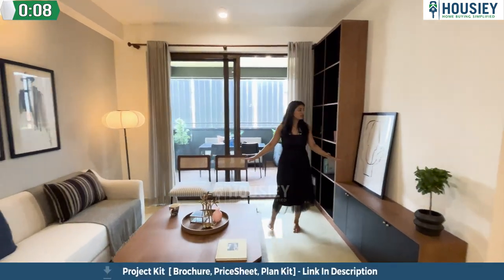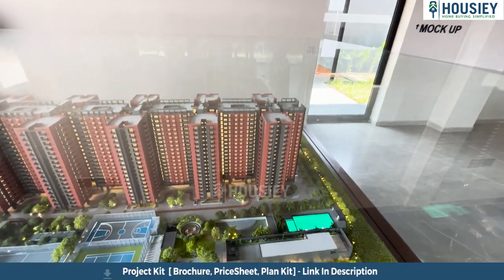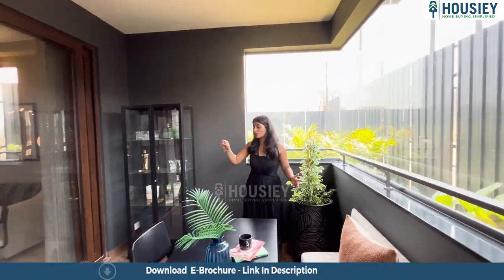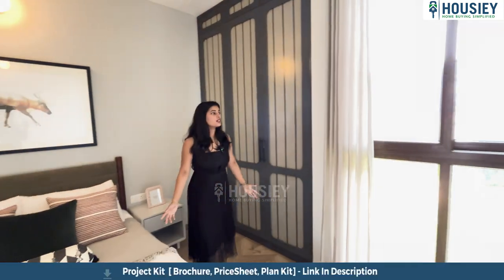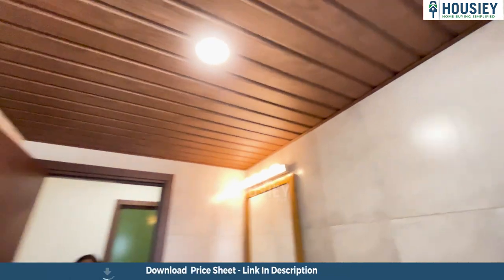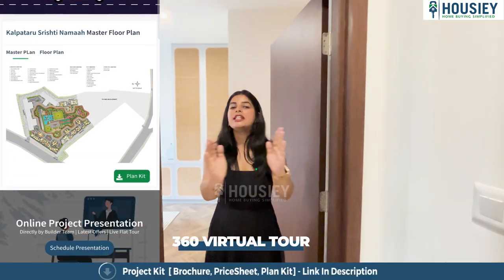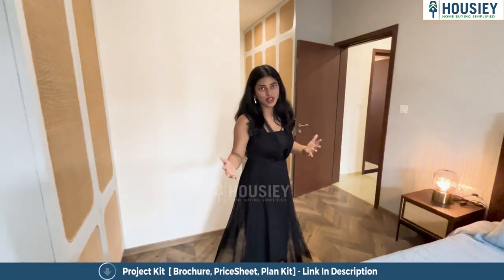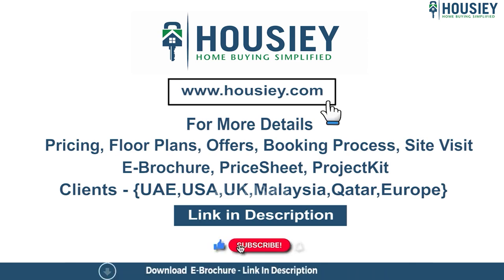Assetz Bagalur Bangalore | 3 BHK Sample Flat Tour | Assetz Sora & Saki Aerospace Park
Assetz Bagalur Bangalore Project Teaser- Pricing, Offers, Plans along with Assetz Sora & Saki Aerospace Park overview & Review

Project Timeline -
02:53 Dining Area
03:05 Living Room
03:27 Balcony
04:09 Kitchen
05:07 First Bedroom
07:36 Second Bedroom
09:12 Master Bedroom

✅Pros & Cons
✅Unboxing / Sample Flat Videos
✅3D Viewing

Assetz Aerospace Park Project Overview
Assetz Sora & Saki will be constructed on 11 Acres of land parcel, 7 Towers with 1B+G+18 floors having 3 BHK premium residences.

Assetz Sora and Saki location
Project is located Near Airport Staff Quarters, Aerospace Park, Bangalore with -
Bagalur Police Station - 2.4km
Budigere Main Road - 3.0km
BK Halli Road - 4.4km

Assetz Sora & Saki Sample Flat Project Amenities
Verified tiles, Branded Fittings, granite Kitchen, SS Sink & many more

Assetz Sora & Saki Phase 1 External Amenities
Project has luxurious amenities with likes of -
Club House
Gymnasium
Swimming Pool
Indoor games
Sports court
Kid's play area & Many More

Assetz Group Bangalore Parking -
Project has Two type of car parking facility
1) Basement
2) Stilt

Sora and Saki Assetz Possession -

Assetz Group Sora & Saki project has 3BHK premium residences with -
3BHK - (1670 to 1785)sqft

Assetz Sora & Saki Bangalore floor plan

Maintenance -
Assetz Sora & Saki Bagalur Bangalore Project maintenance varies with the configuration and the carpet area which are as follows -
3BHK - Rs (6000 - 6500) per month

Sora & Saki Aerospace Park sample flat is ready to view at the site.

Sora & Saki Aerospace Park Prices & its details can be found in the price section & Assetz Sora & Saki brochure can be downloaded from the link mentioned below. Project has been praised by the home buyers & Assetz Group Aerospace Park review is 4 out of 5 from over all the clients who have visited the site.

So everyone, this was the 3 bhk sample flat of Assetz Group newly launched project Assetz Sora & Saki located in Aerospace Park, Bangalore

🎵 Support Limujii
  / limujii